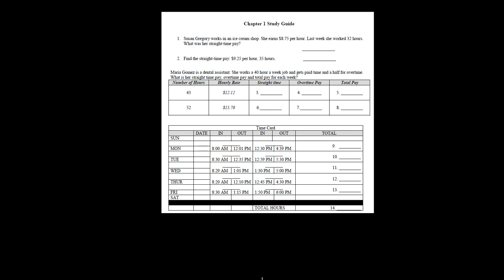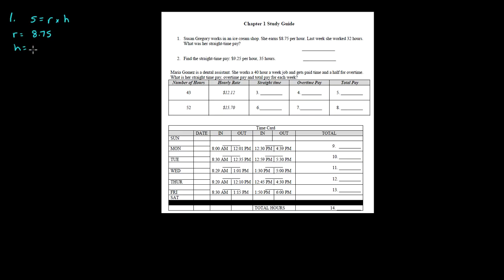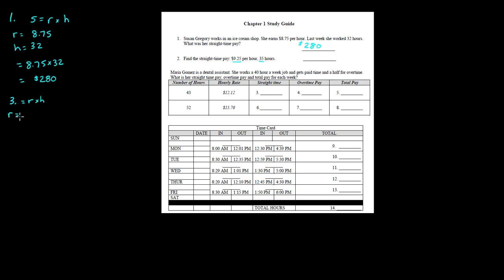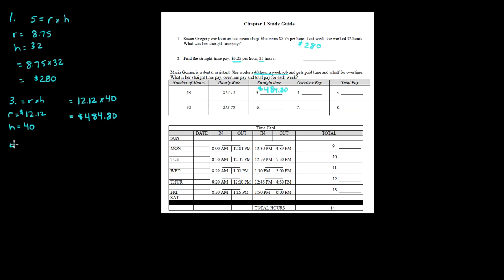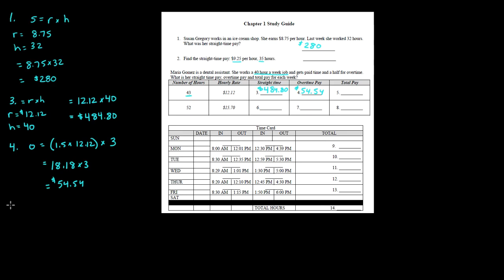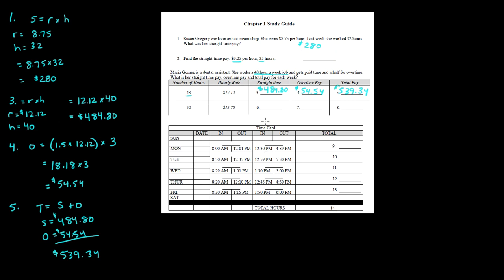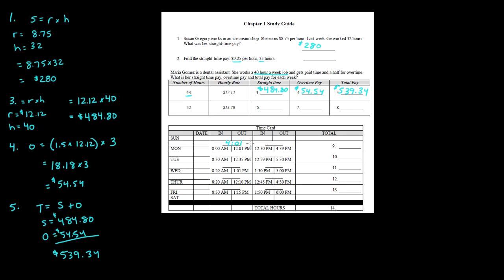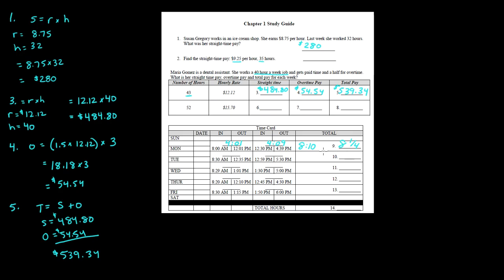Chapter 1 Study Guide Part 1